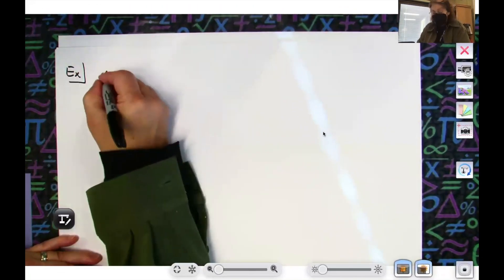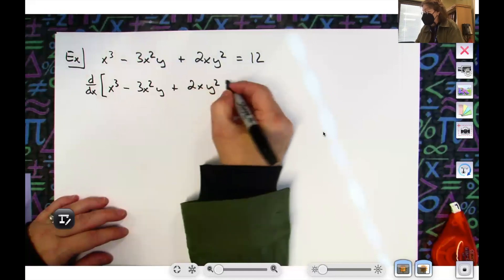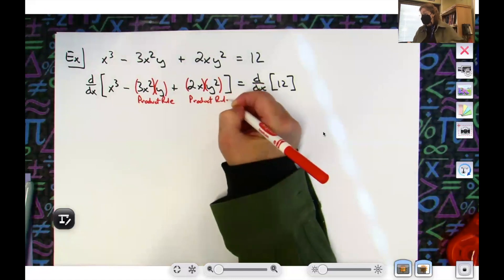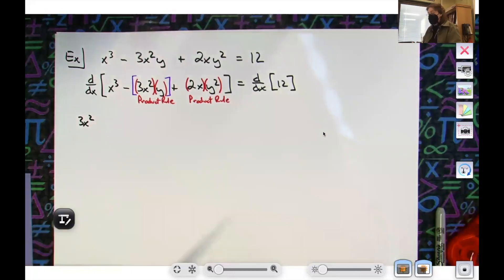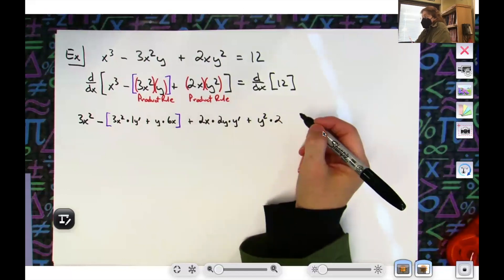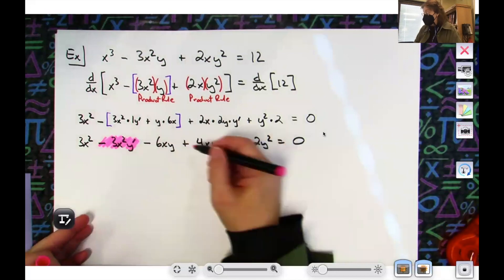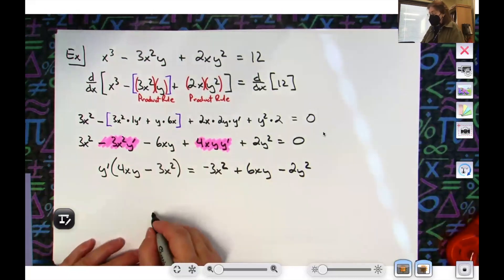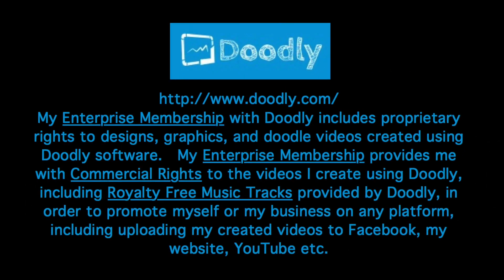Implicit Differentiation ❖ x^3 - 3x^2y+2xy^2 = 12 ❖ Calculus 1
This video goes through one example of Implicit Differentiation in a Beginning Calculus 1 class.  The Implicit Differentiation involves Trig Functions.  x^3 - 3x^2y+2xy^2 = 12